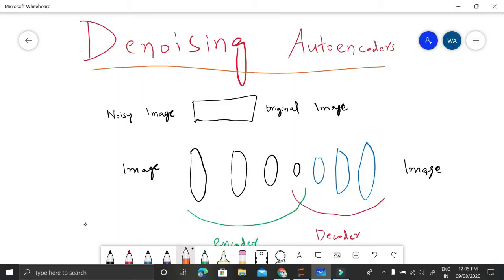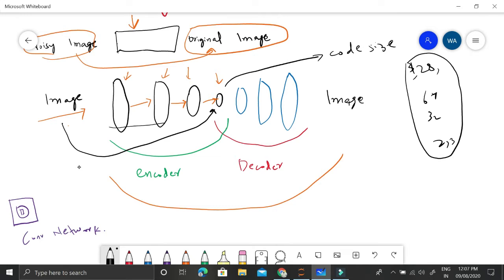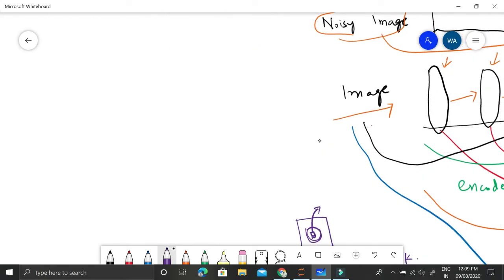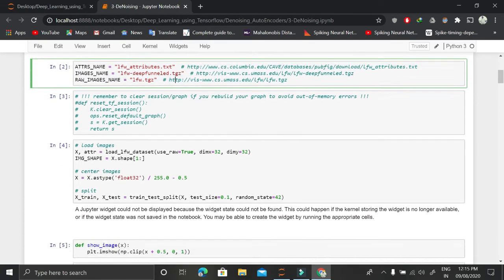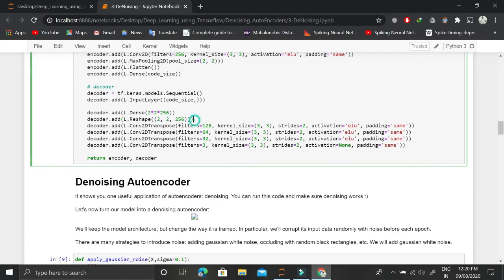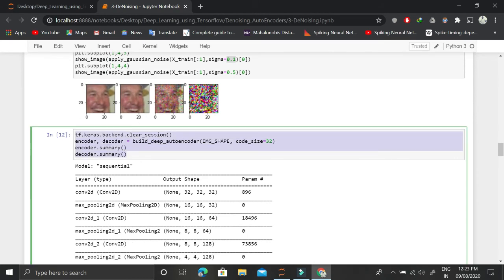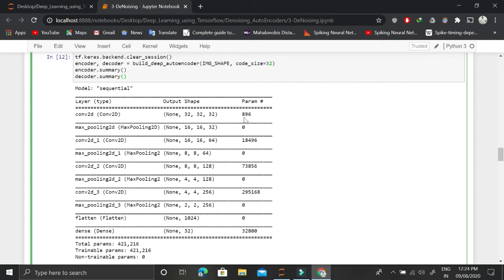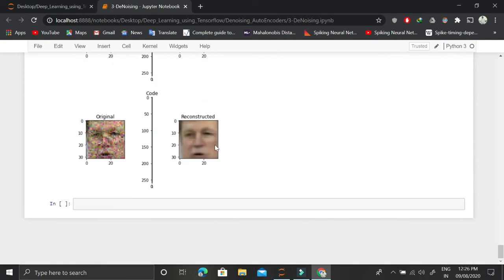Image DeNoising Convolutional AutoEncoders using Tensorflow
This video contains Image DeNoising Convolutional AutoEncoders using Tensorflow.